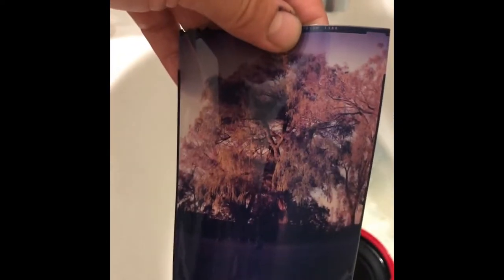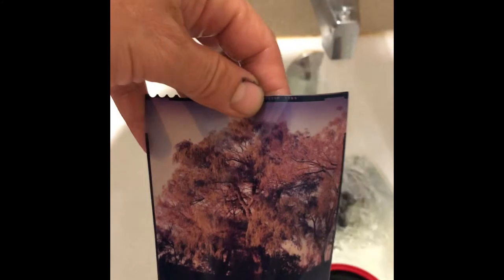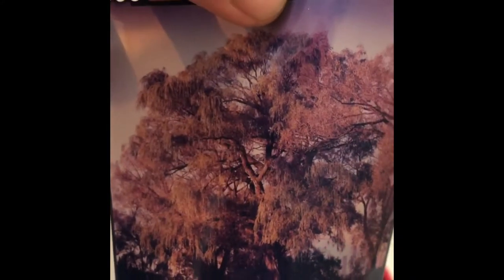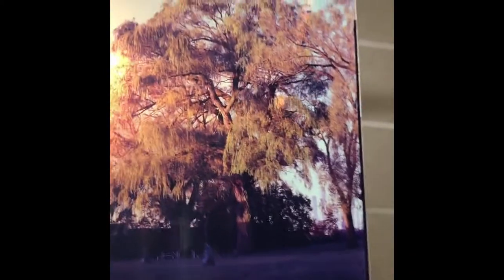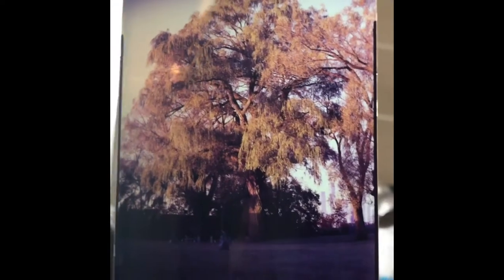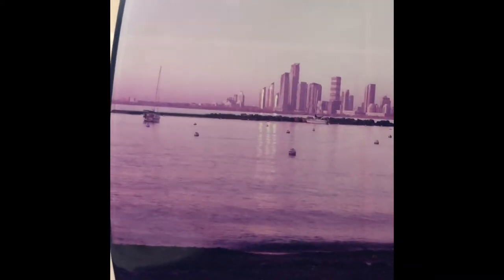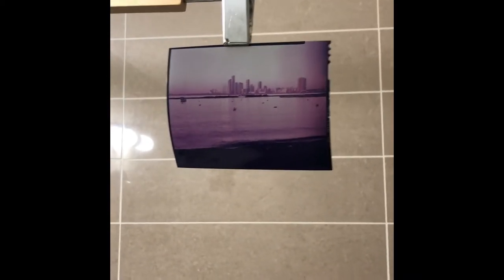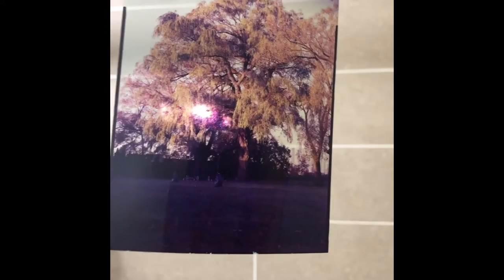Kodak Ektachrome 4x5 Expired Free Box